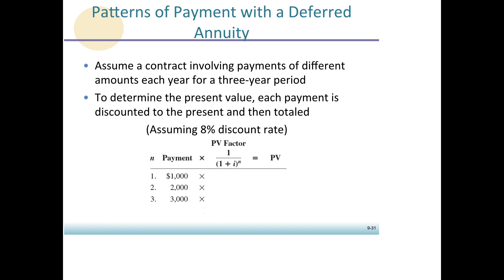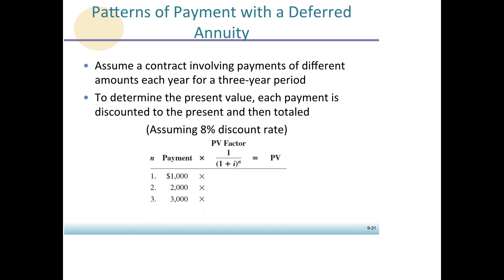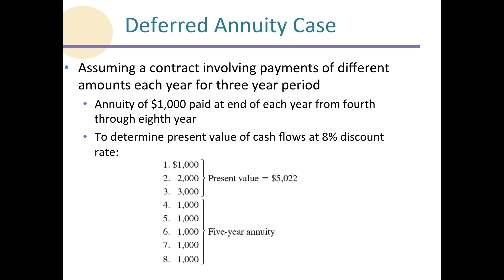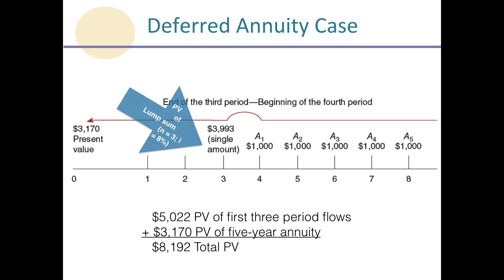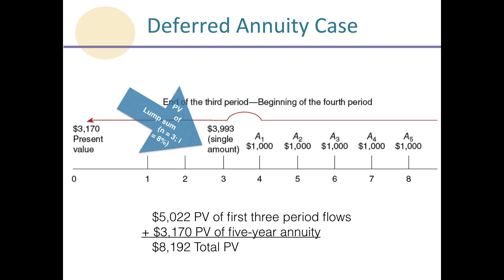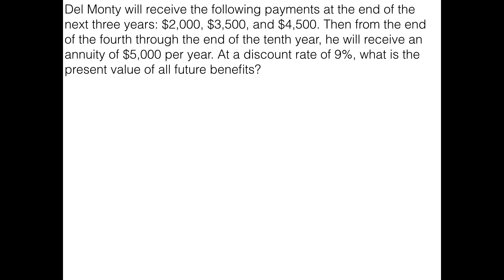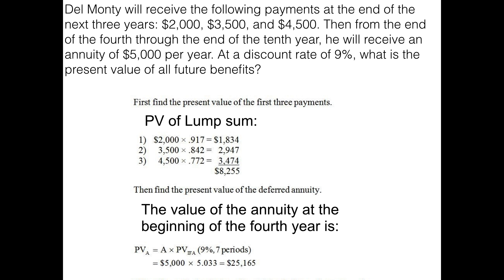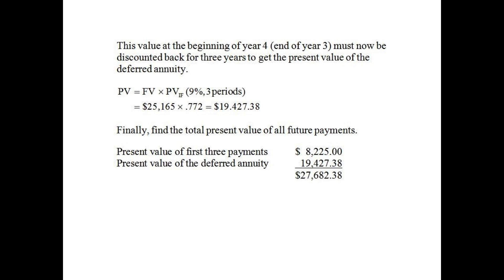Deferred Annuities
Deferred Annuities: Example Problems